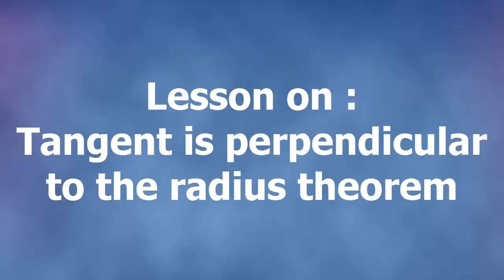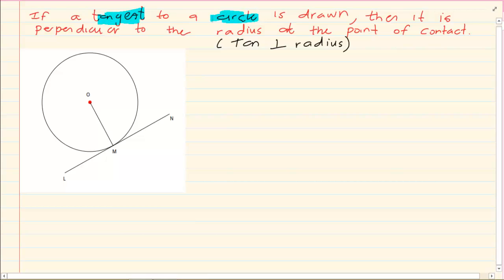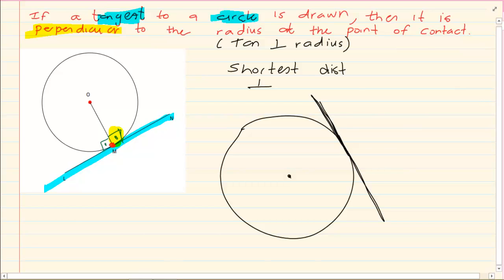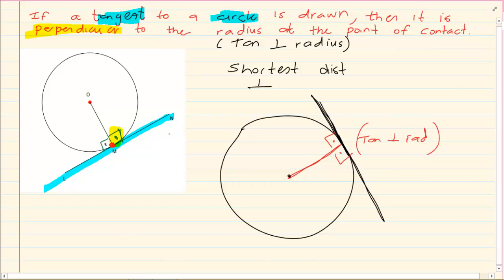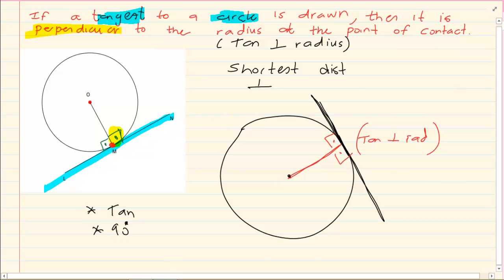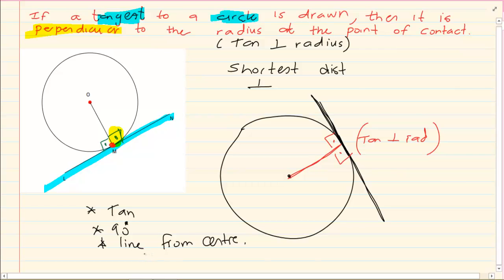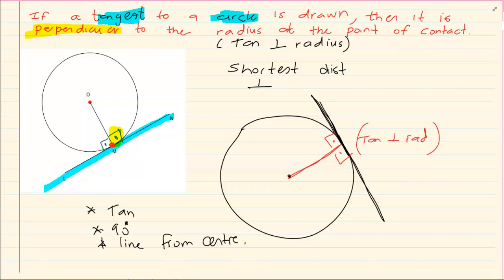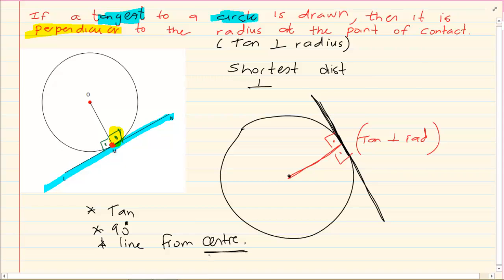Grade 11 : Euclidean Geometry : Tangent Perpendicular to radius Theorem